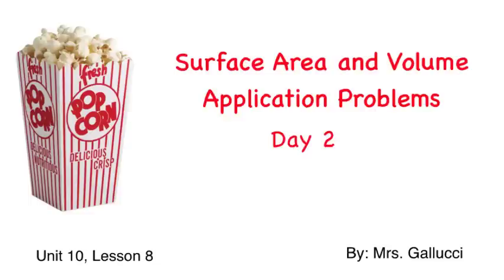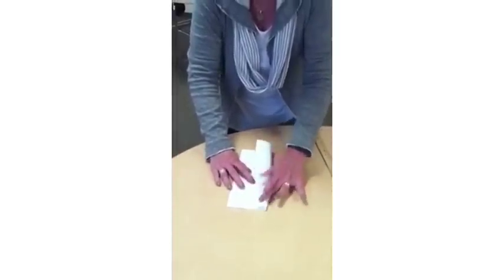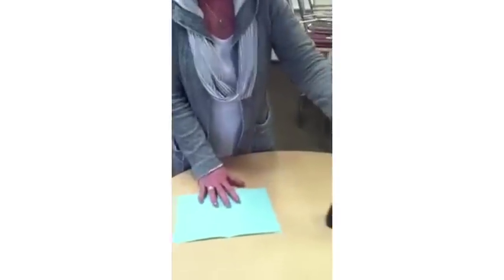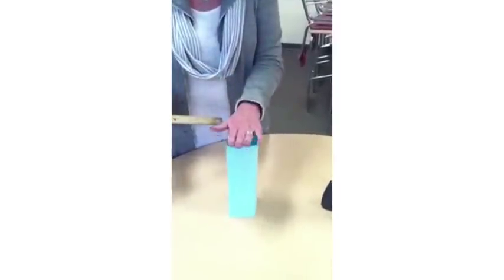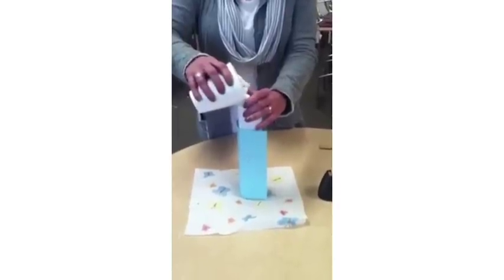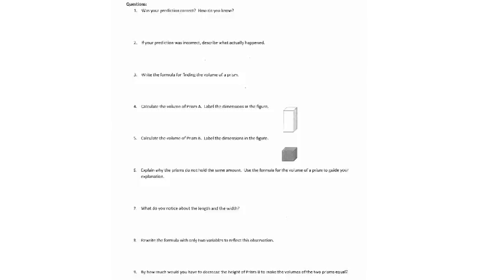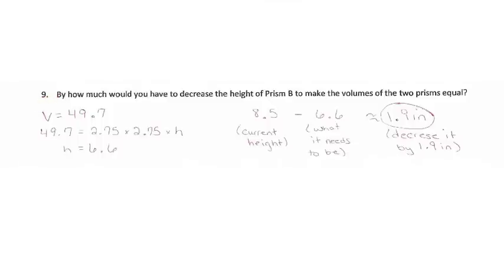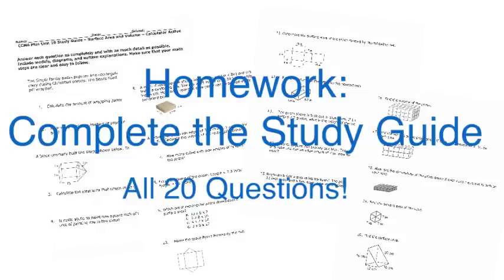Unit 10 Lesson 8 application problems